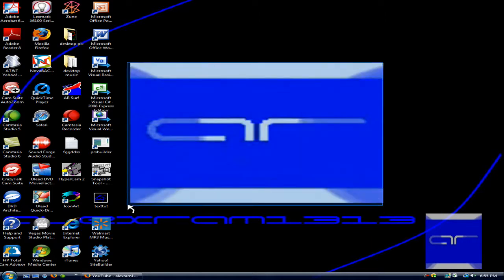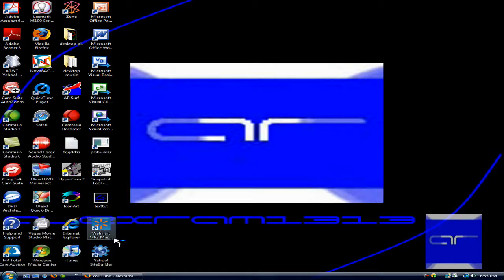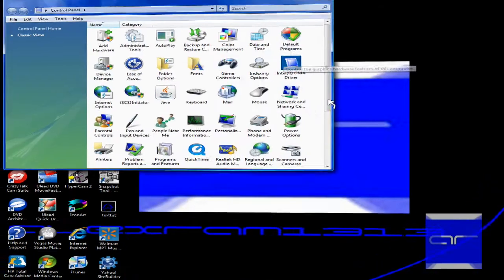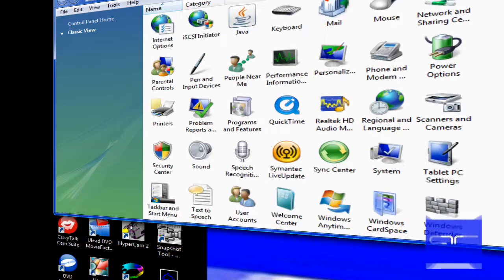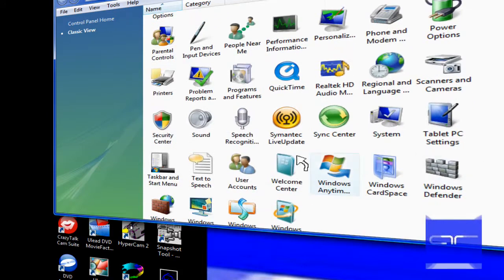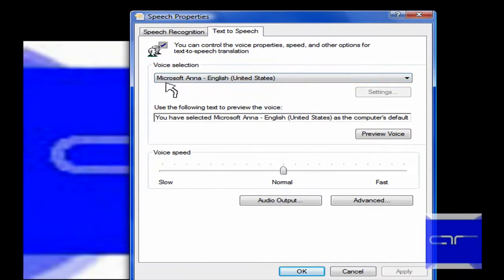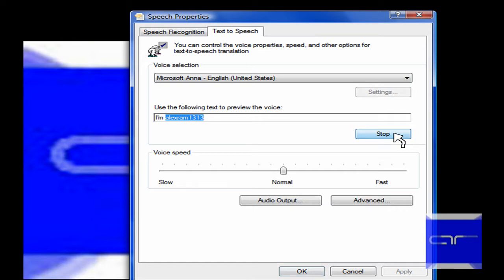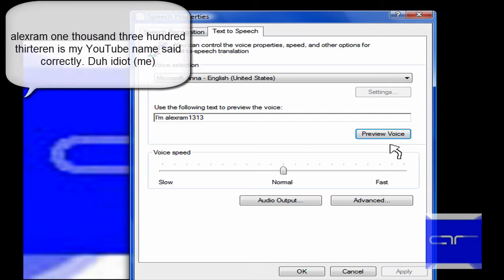Microsoft Text to Speech Tutorial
This will show you where in your computer is Microsoft Anna.
Sorry for the pause.